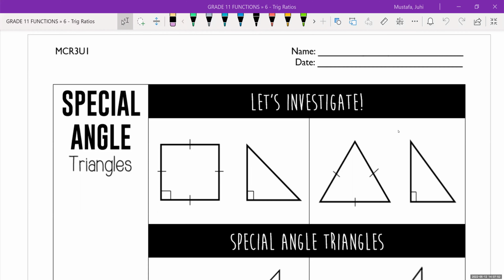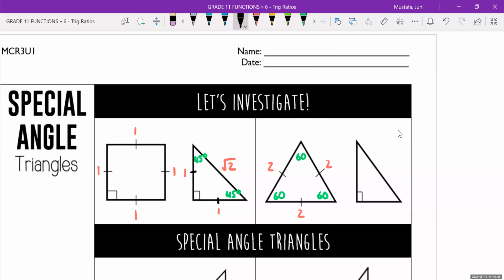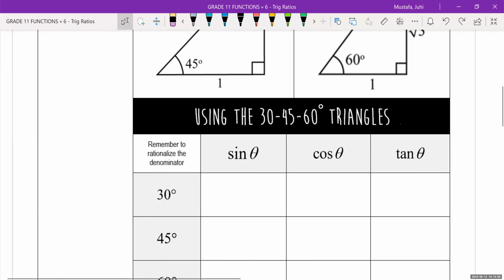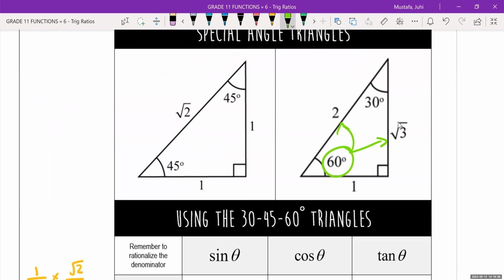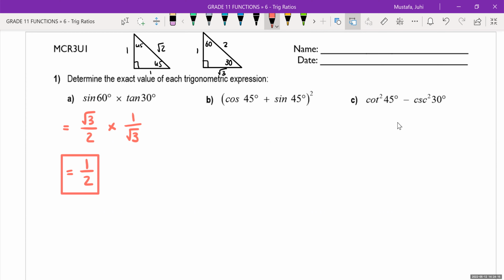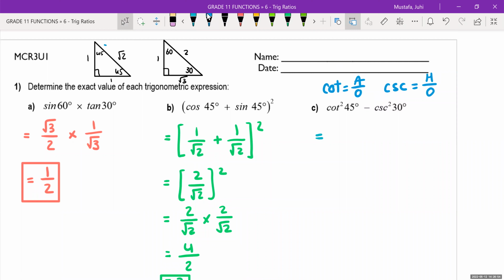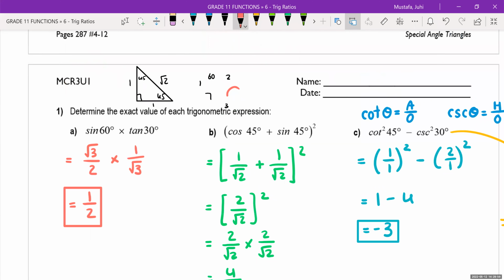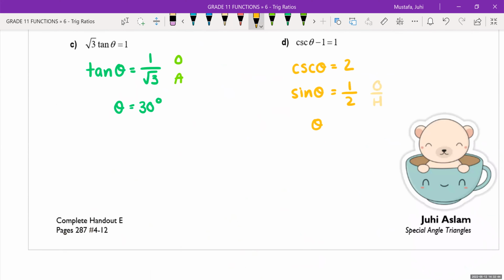5) Special Angles | MCR3U1 | Trigonometry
Special Angles